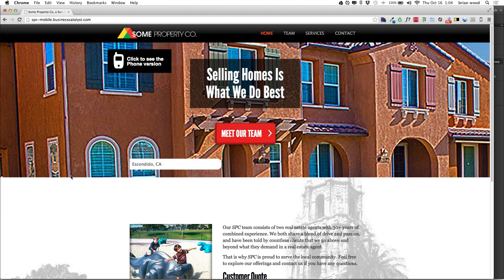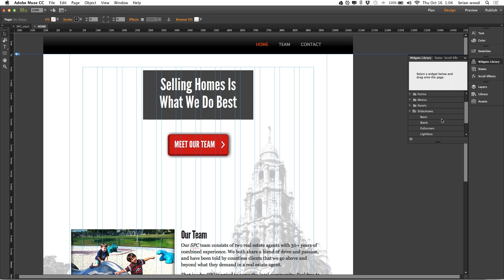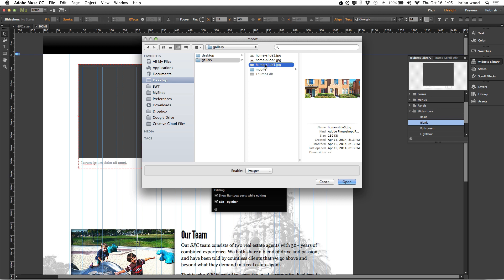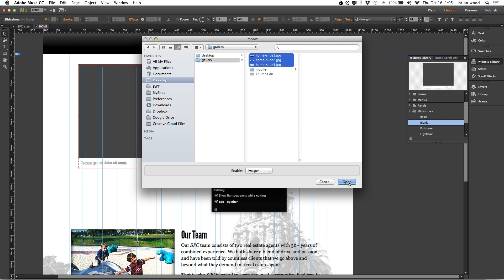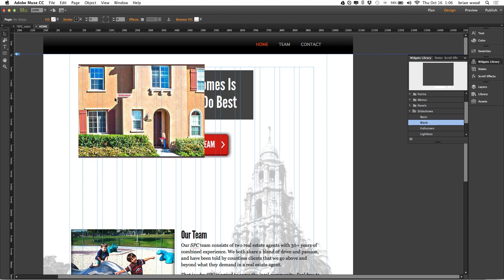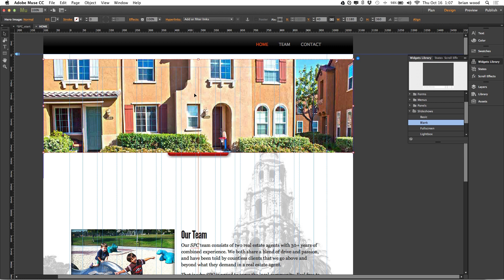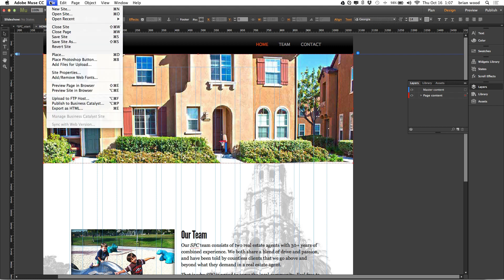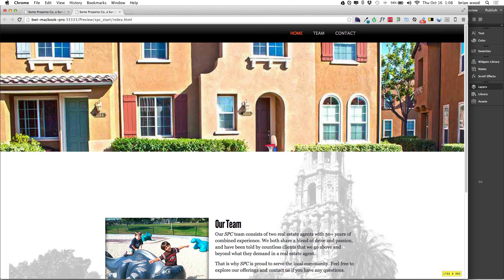Create a 100% width responsive slideshow in Adobe Muse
In Adobe Muse, you can easily add a slideshow that is responsive to the browser window width. In this quick video tip, I’ll show you how.